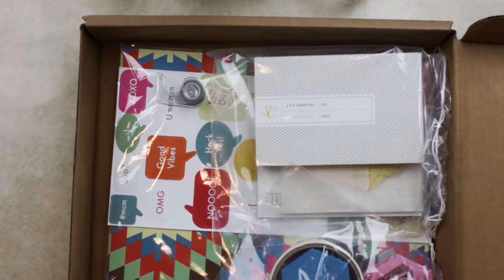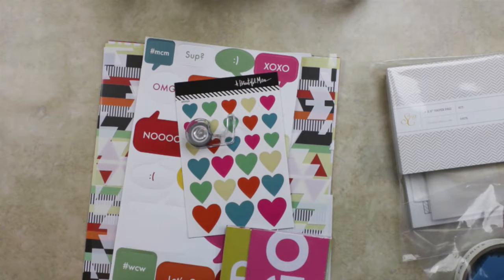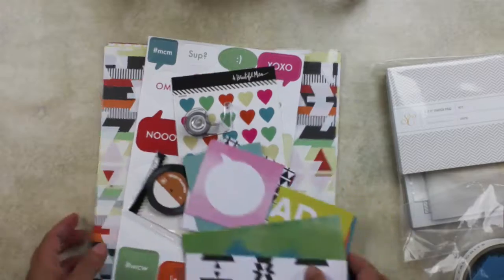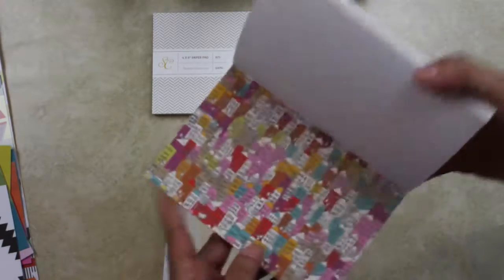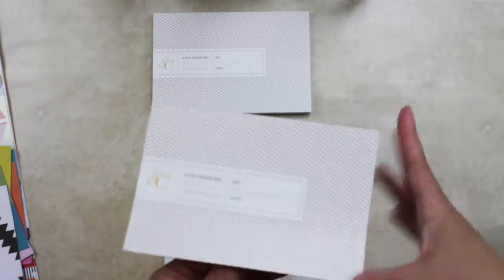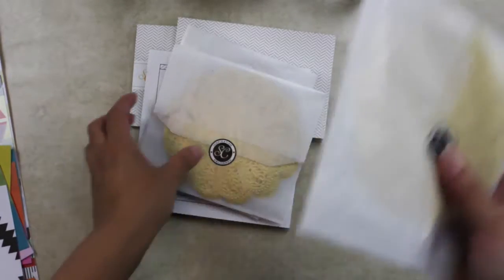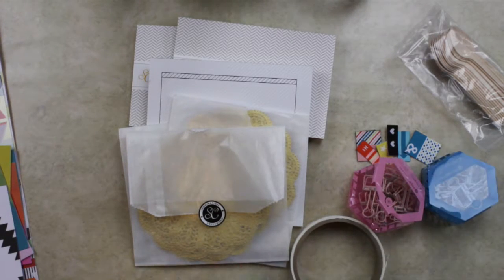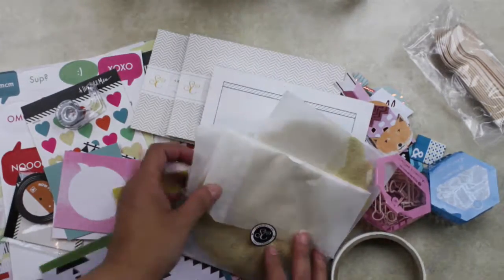Crafty Haul Studio Calico June 2018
Today's video is about a Crafty Haul Studio Calico June 2018.  I purchased items that were on saled at Studio Calico.  From journals cards, journals pads, 6 x 6 pad, binder clips, ephemera, stickers, scrapbooking paper kit, and washi tape. See below info on Studio Calico:

***This video is intended to 18 years old and older individuals.***